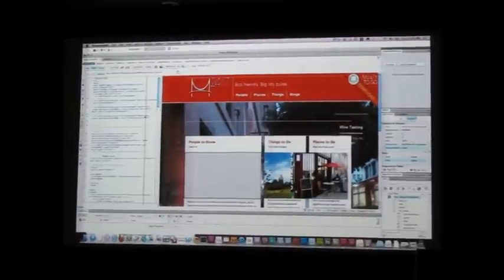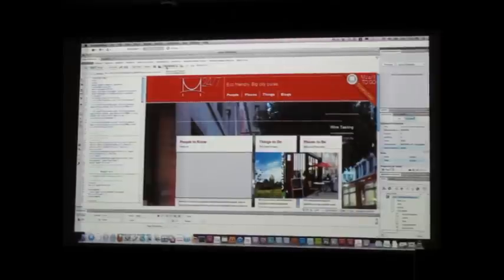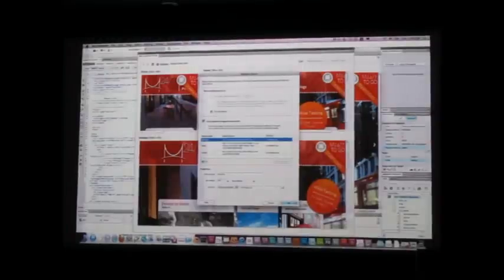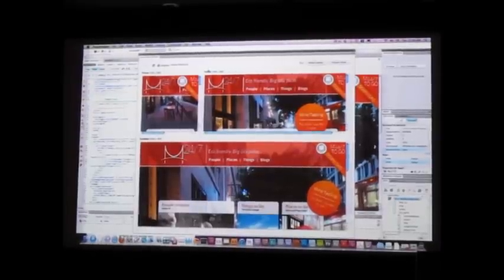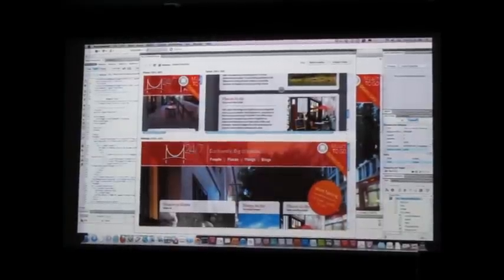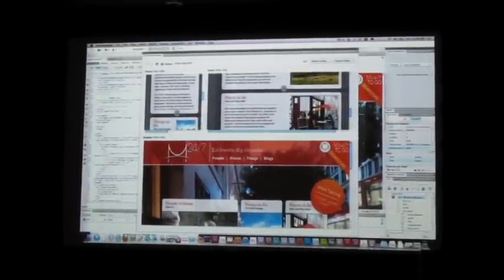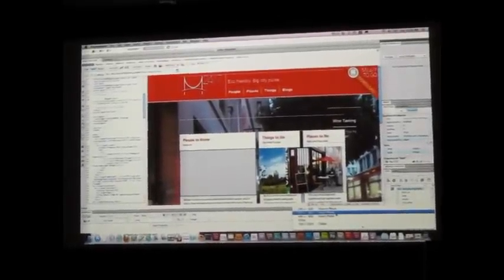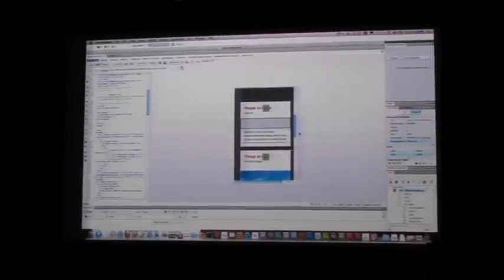Adobe CS 5.5 Dreamweaver demo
Demo in Adobe CS 5.5 Singapore launch publishing for mobile & tablets using Dreamweaver